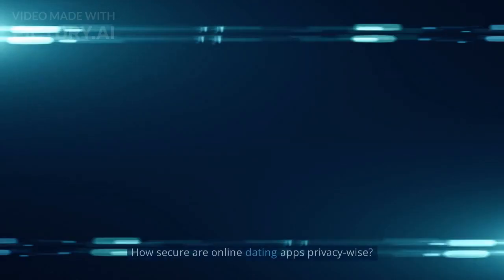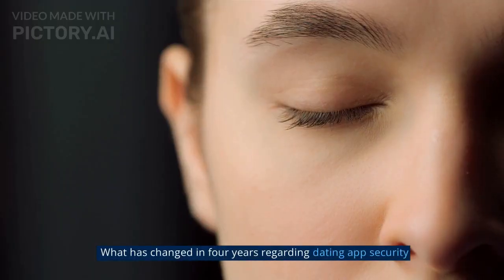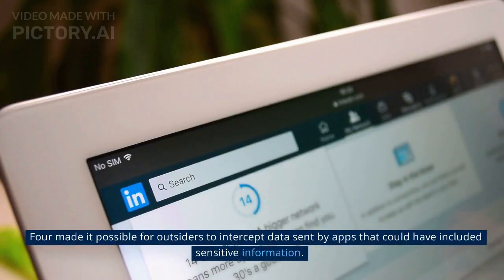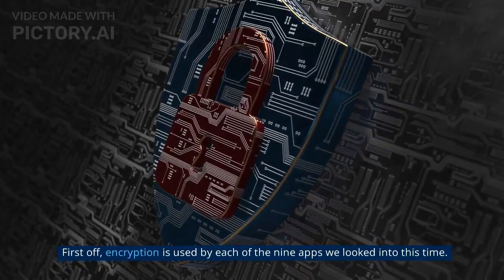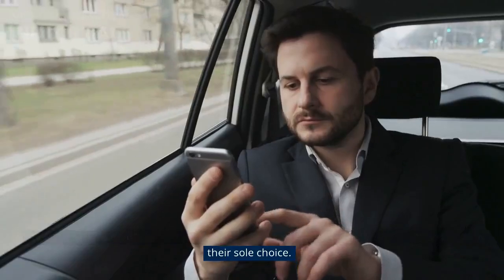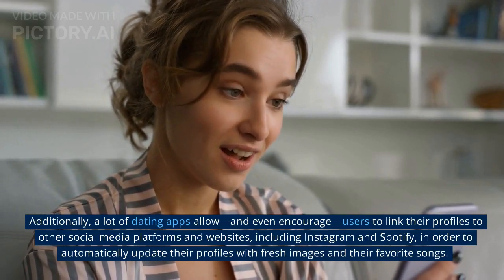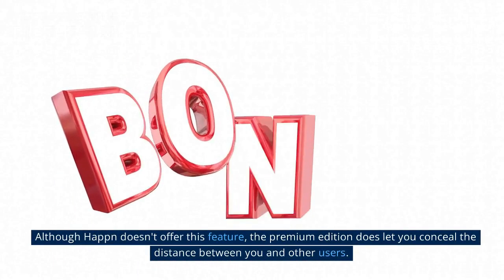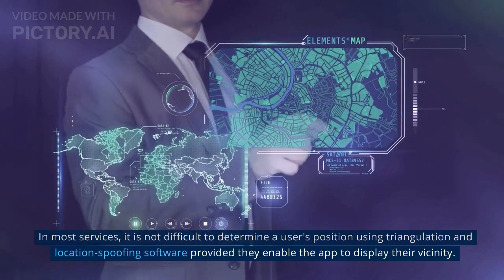online dating and security | online security and dating apps: how you can stay safe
online dating and security - 5 important online dating safety tips - take precaution, stay safe!

 on this channel  she shares dating and relationship advice for ladies that are committed to understanding why they keep attracting the wrong guy  men that end up ghosting you for no reason  why you find all the nice guys quite boring  and how to get back into dating  how to have success with online dating and everything else you need to know about relationships and the dynamic between men and women whether you're single or not.
in this video  filled with the best online dating profile tips for women and what to write in dating site profile  biggest online dating mistakes  and strategies on how to write a good online dating profile  you'll learn all the dos and donts when creating the dating profile description that truly represents you  so you can make the most of your bumble  hinge  tinder  plenty of fish  eharmony  christian dating or any other dating site/app you may be using when looking for that perfect match online...
exposing 5 dark secrets of the online dating apps in india.

subscribe to nordvpn germany or nordvpn france to learn more about digital privacy and security in your native language 🖥️🔒🗺️..  looking for some online dating tips and tricks to improve your chances of matching with your mr right  so you can finally delete your dating profile?..
for more online safety tips check out single in the city's online dating safety guide:  .. online security and dating apps: how you can stay safe.

online dating and security - are dating apps making you feel hopeless? watch this…
online dating and security - don't use gay dating apps before watching this video !!!
online dating and security - how to date safely in the 21st century!